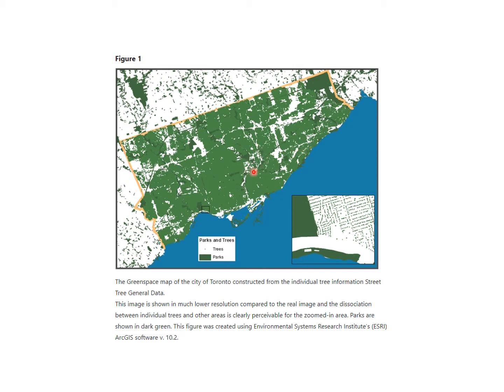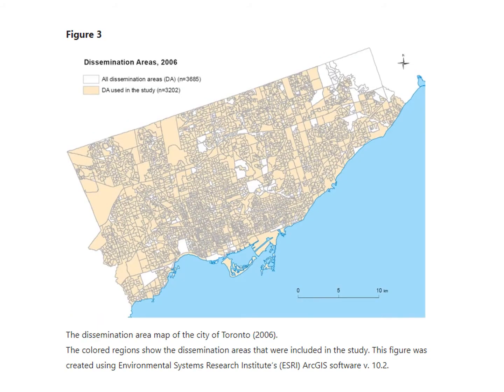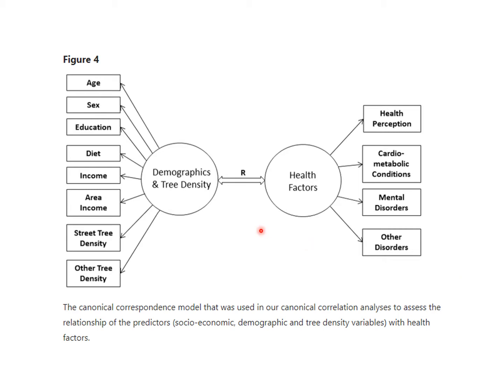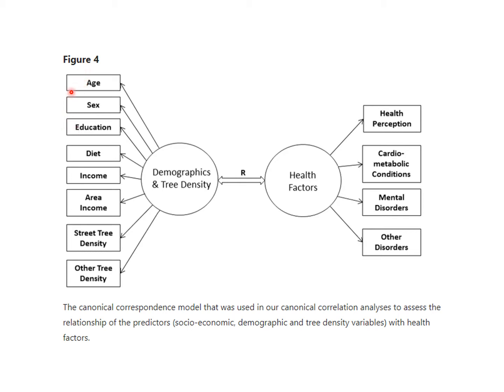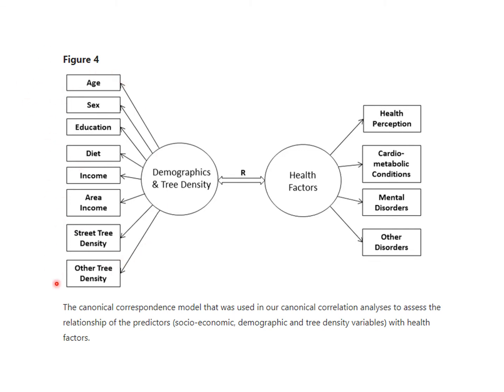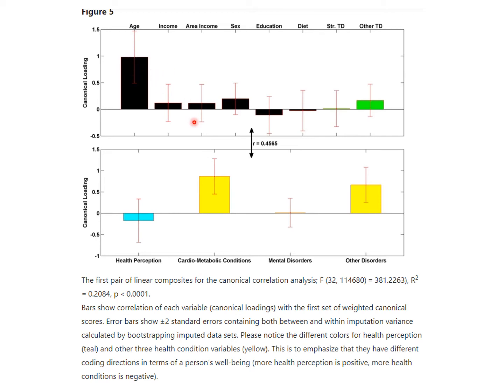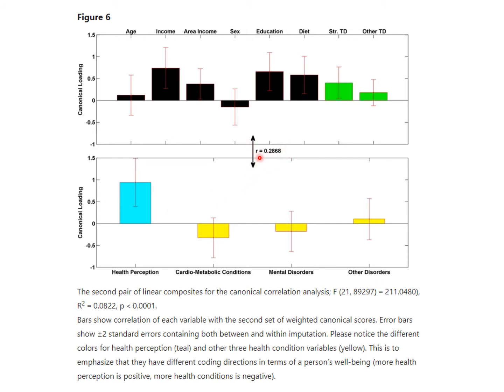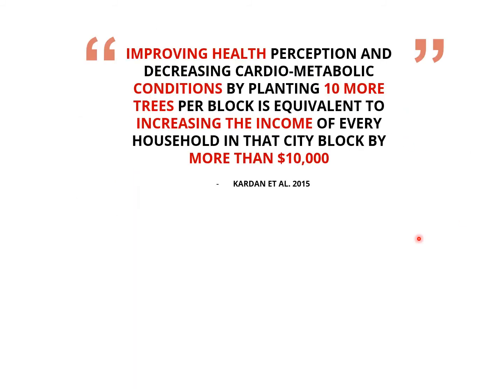Ecosystem Services II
This video is part of a lecture I gave for an Urban Forestry course during Fall 2020